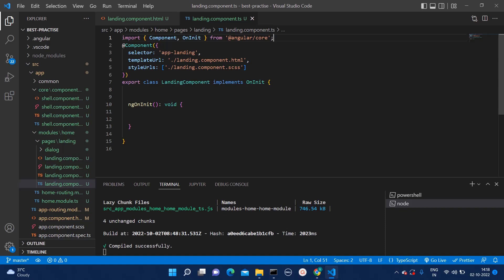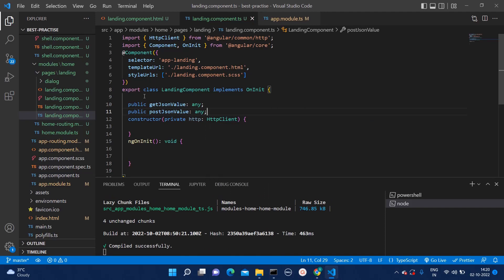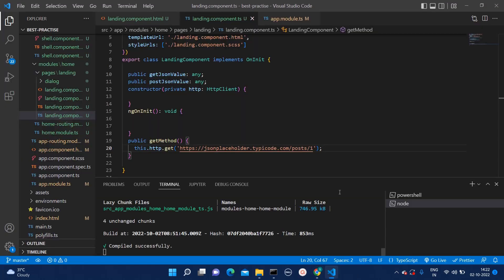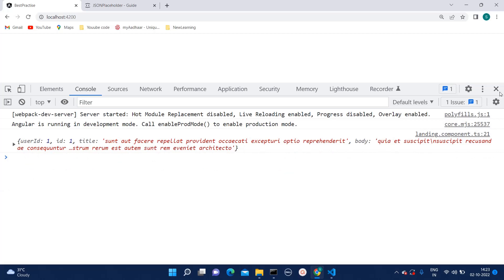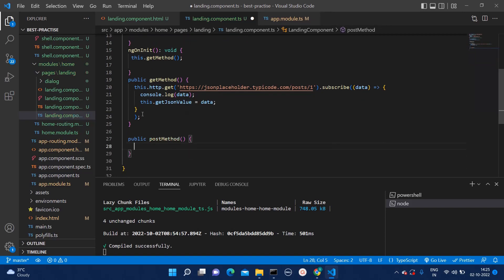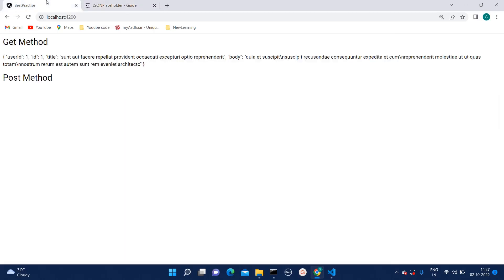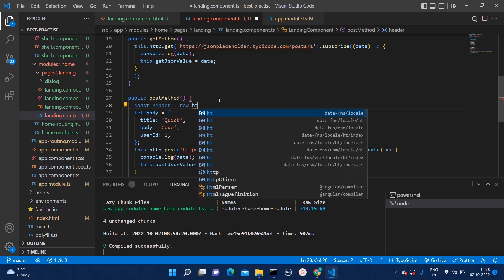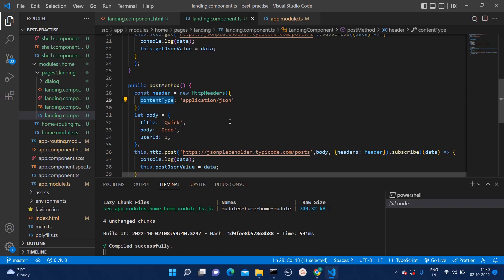API integration in angular with http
In these example, we will learn how to integrate api in angular with example,
we will see how to integrate http get, and post method with actual api.
Api integration is important during development. because we will need to integrate backend services. this video will help you to integrate backend services in angular. we have few http methods like get post put patch delete.
First we need add http client module in app.module.ts file.
then we need to inject http client in constructure. Then we are good to call api using http.get, http.post method. get method doesn't require body to be passed, where as in post method we can check how we can pass body and http headers in angular.
with these get and post method example in angular, you can intgegrate any type of in backend service in your angular code

Most front-end applications need to communicate with a server over the HTTP protocol, to download or upload data and access other back-end services. Angular provides a client HTTP API for Angular applications, the HttpClient service class in @angular/common/http.

How to Use HttpClient?
It can be injected in other services and components. It exports methods for making HTTP Ajax requests such as get(), post(), put(), and delete() and return http responses with various types such as json, text and blob.

HttpClient provides many benefits such as testability, typed request and response objects, request and response interception, Observable APIs, and streamlined error handling.

The methods of HttpClient are based on RxJS observables, so we need to be aware of these points when using them:

The returned observable is a single-value stream which means it will emit only one value and complete.